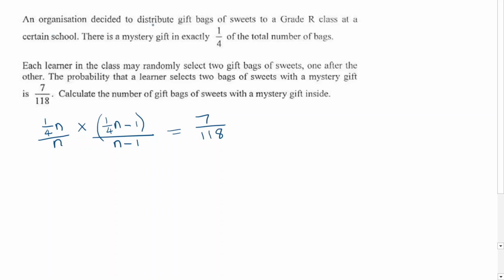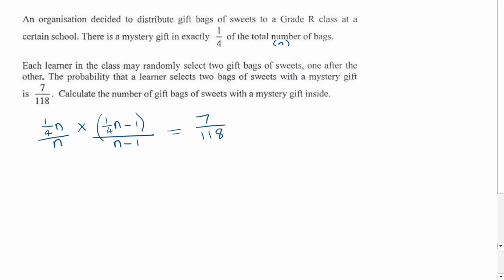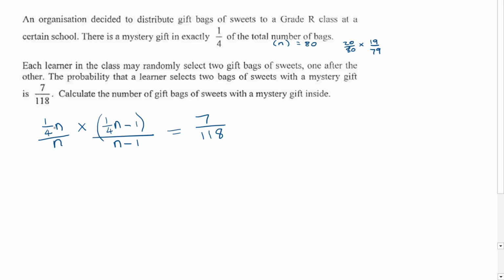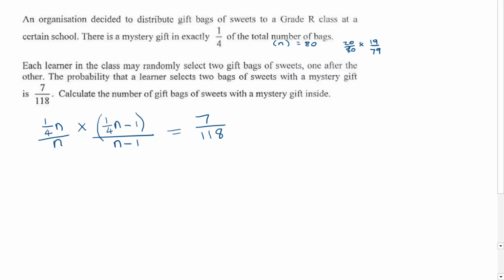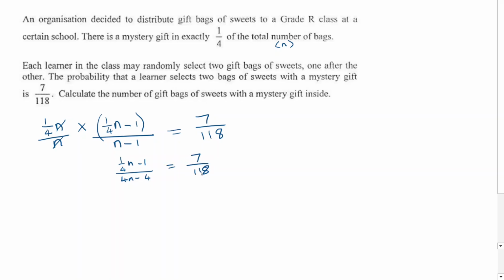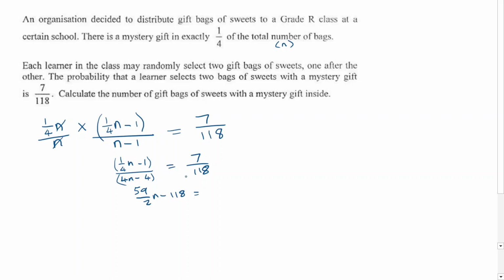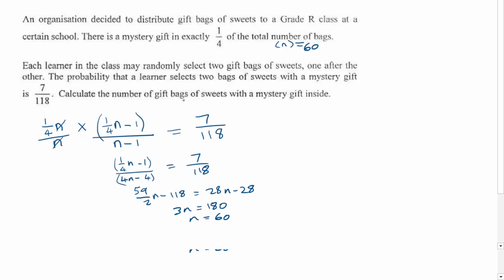Probability Grade 11 Magic Series Tree Diagram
This is a stunningly complicated tree diagram question in which I explain how to approach it.